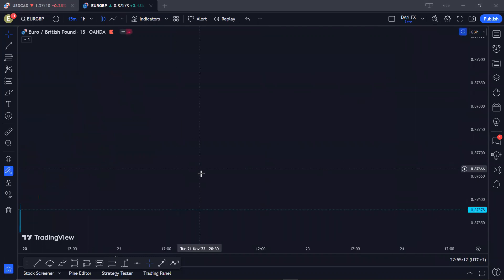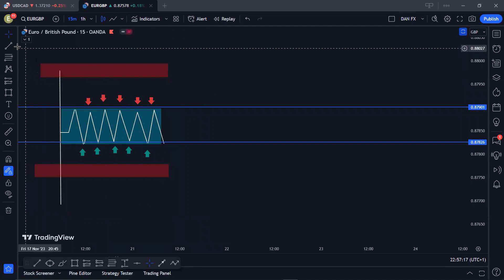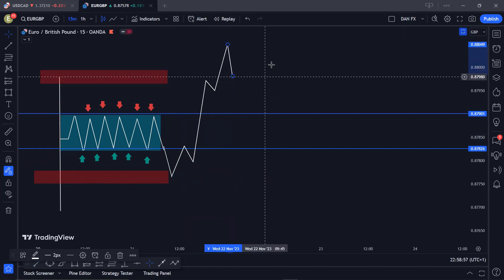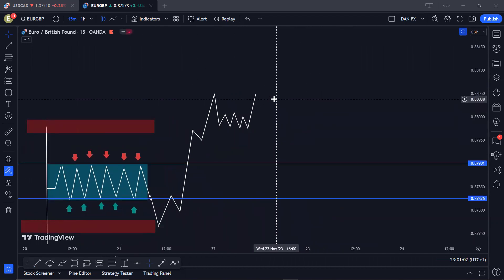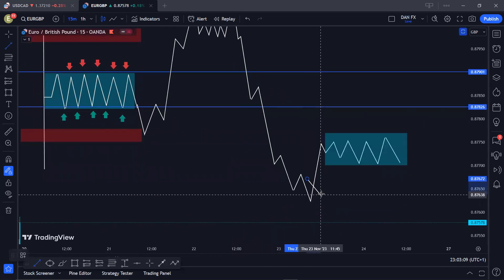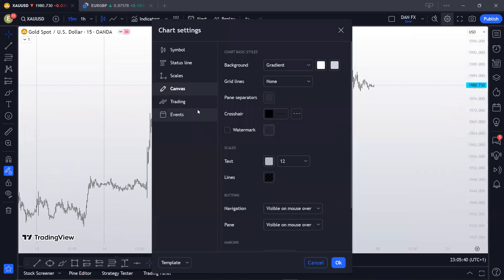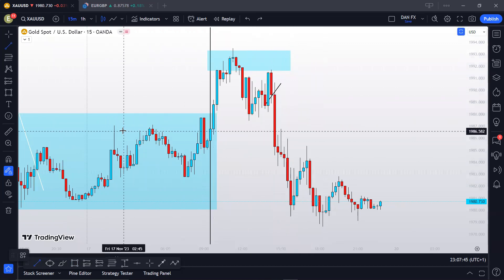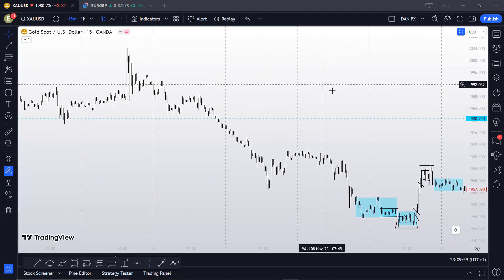ULTIMATE Asian Session Liquidity Strategy And Its Not ICT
In this video, we'll be explaining the ultimate Asian session liquidity strategy and it's not ICT's smart money concepts. This strategy is designed to help you make the most of your trading opportunities by maximizing liquidity in your trades.

If you're looking to increase your profits in Asian session trading, then this Asian session liquidity strategy is for you! We'll discuss the different steps of the strategy, as well as some example trades that you can follow.

Asian session manipulation is the most powerful ways to identify liquidity in the market. learning how the manipulation works can help you greatly if you want to beat the market maker in forex and other financial markets.

This concepts and strategy is gotten from BTMM beat the market maker concepts and not ICT Concepts.